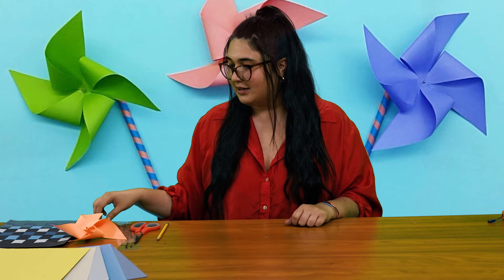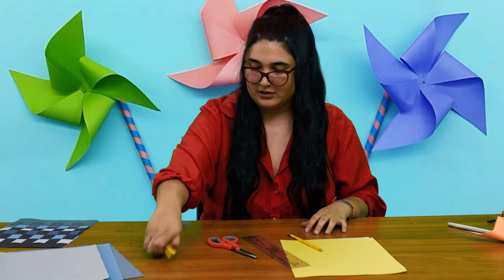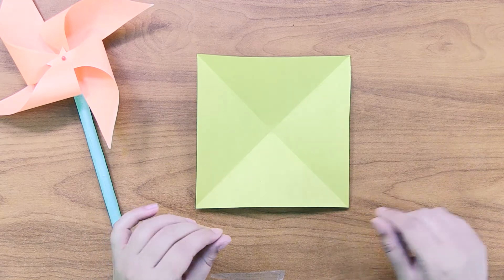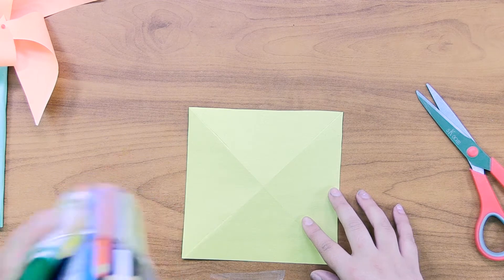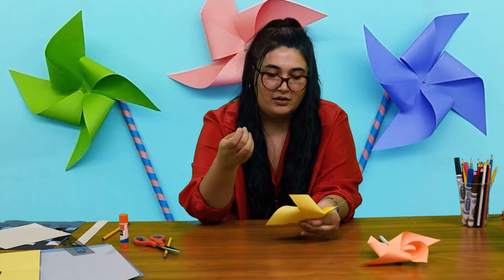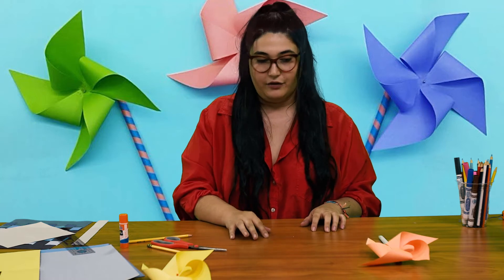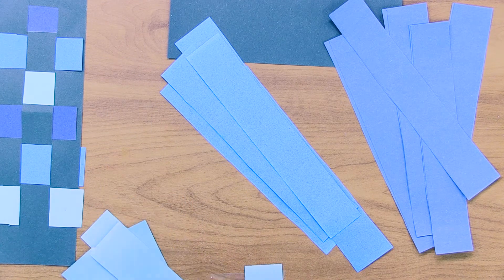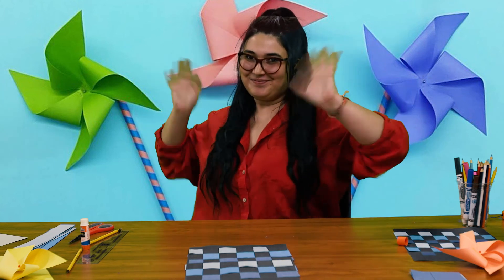Center at Home- Arts And Crafts With Avivah Episode 2